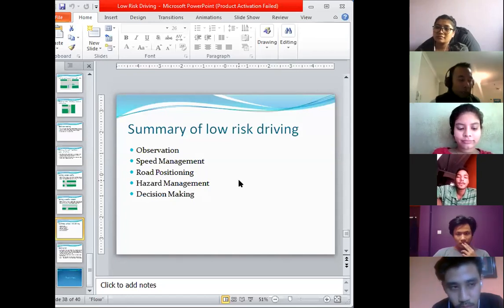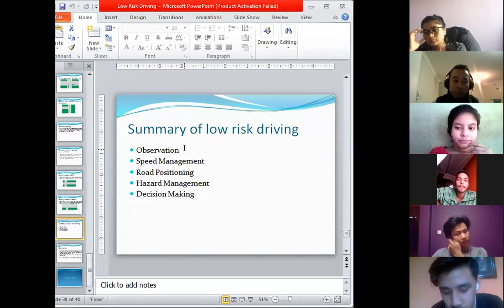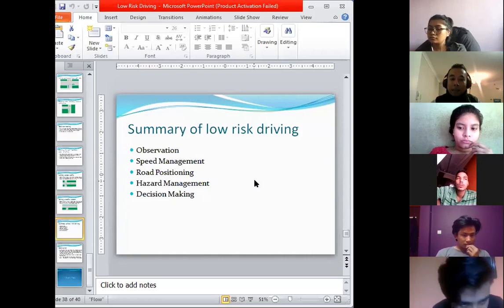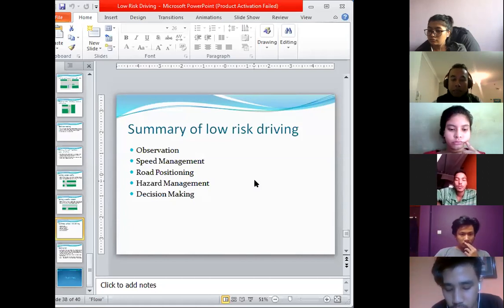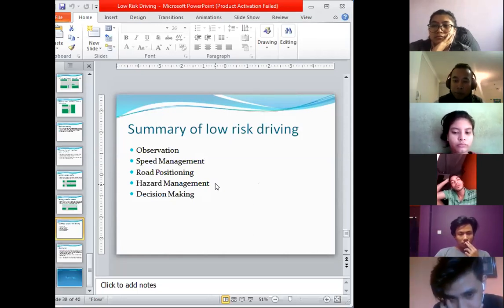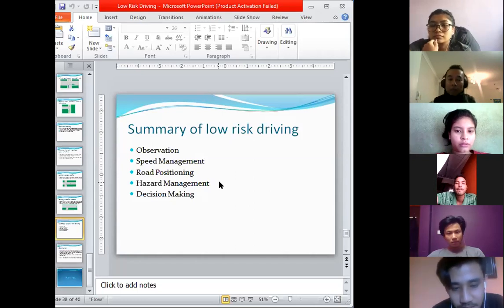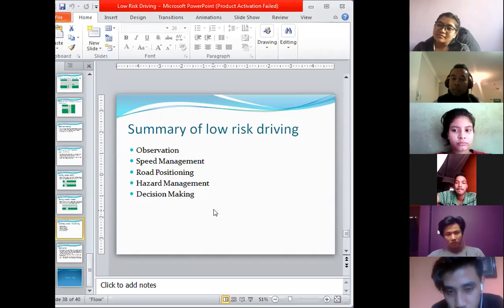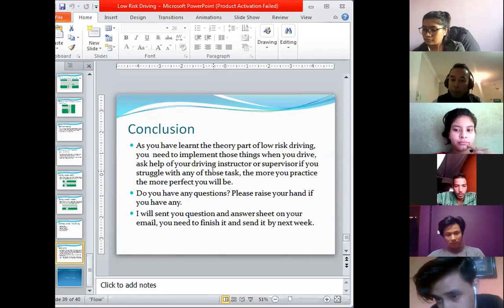Low risk driving P2